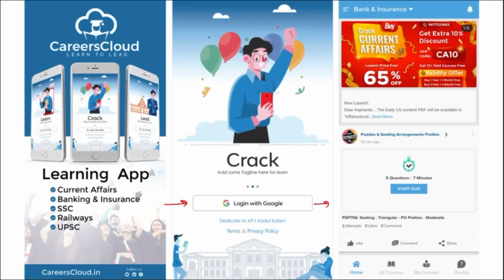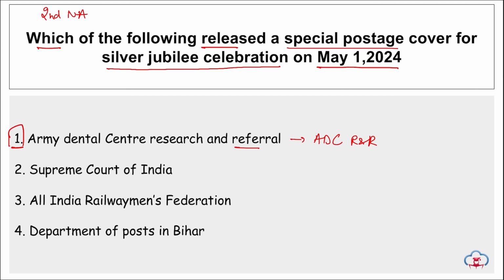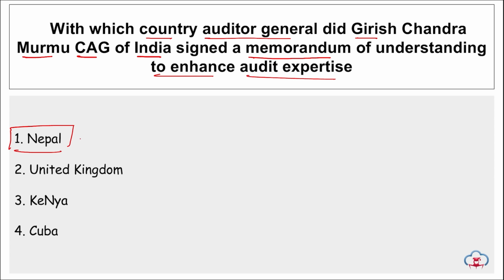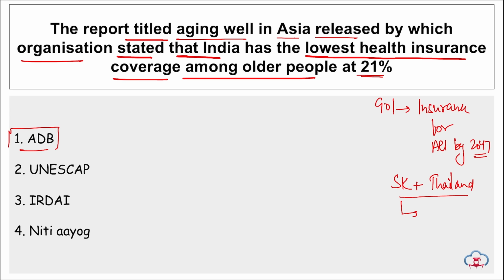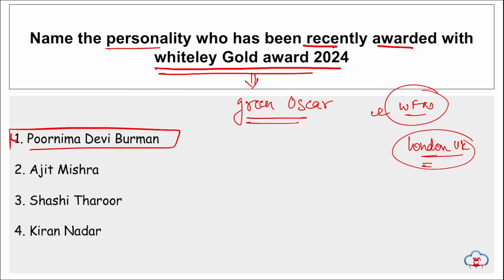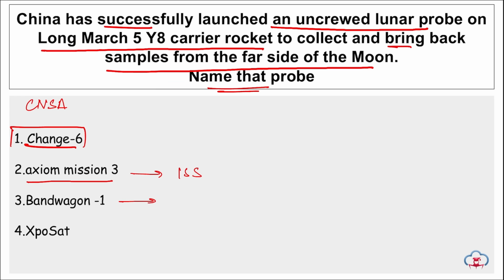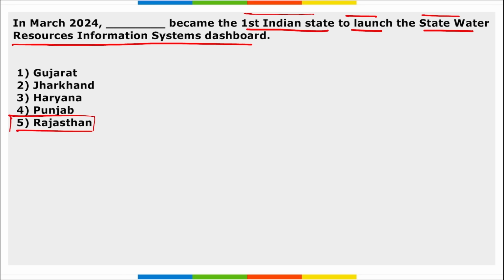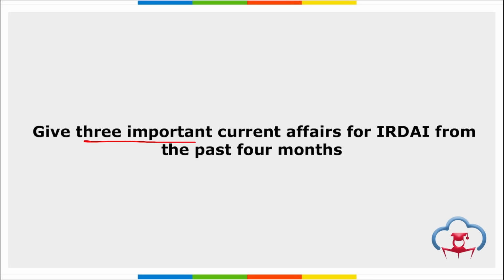4 May Current Affairs 2024 | English | Daily Current Affairs |Current Affairs Today|By Vikas